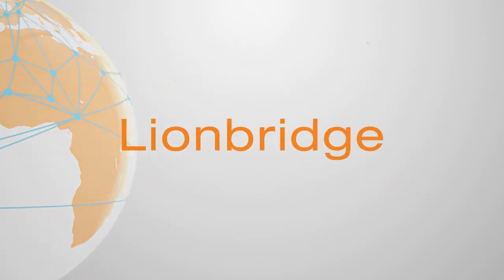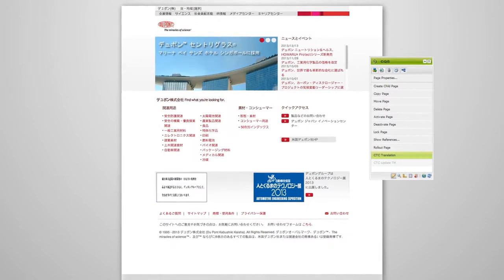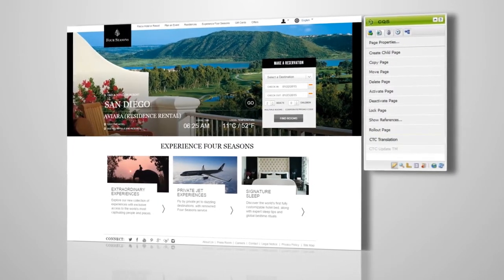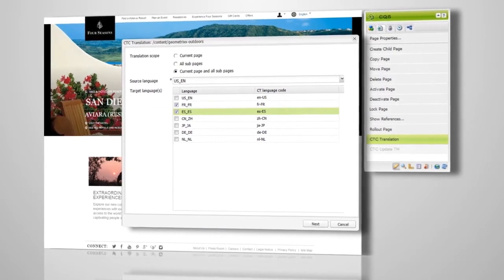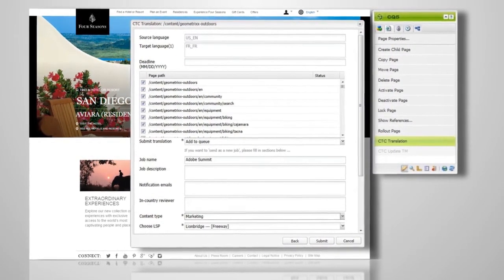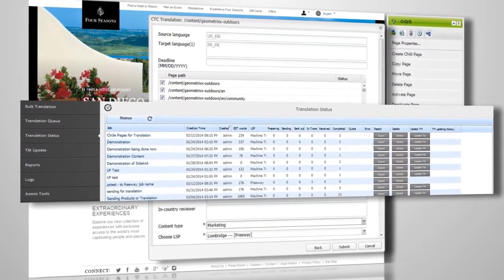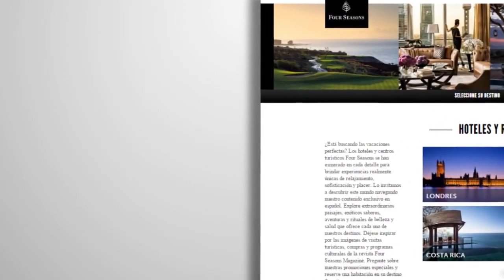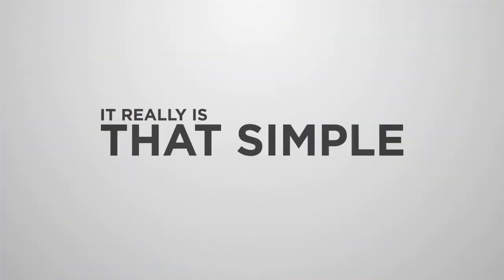Adobe Experience Manager - Lionbridge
The Lionbridge plugin for Adobe Experience Manager allows marketers to easily translate web content without ever leaving the familiar UI of Adobe Experience Manager. Our translation plugin is easy to set up and can be deployed in a day. It connects seamlessly to all versions, including the Adobe Experience Manager Translation Integration Framework.